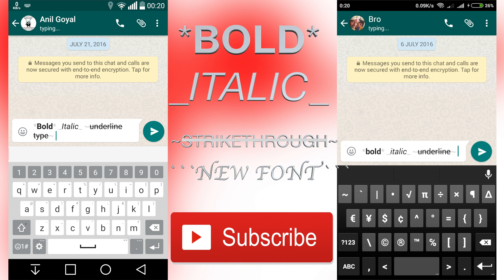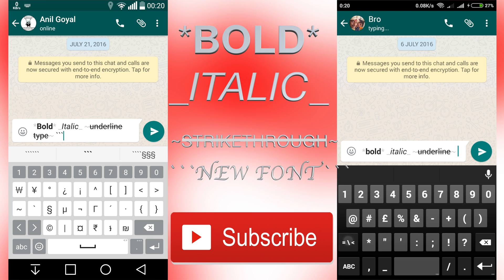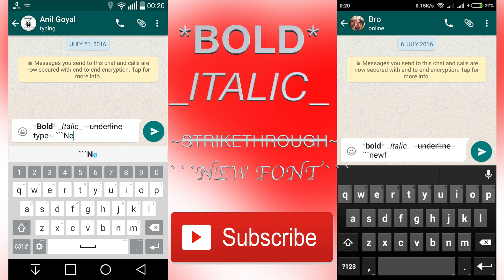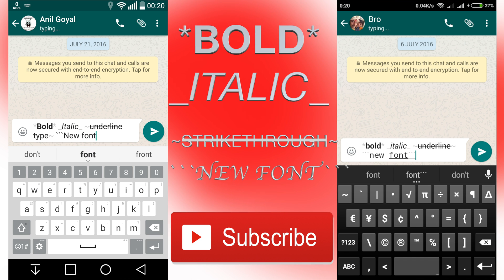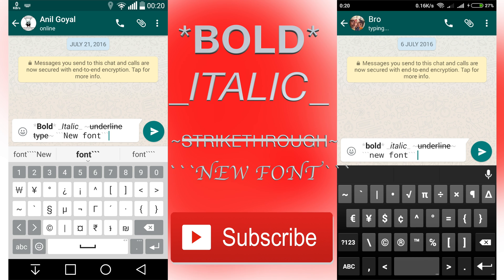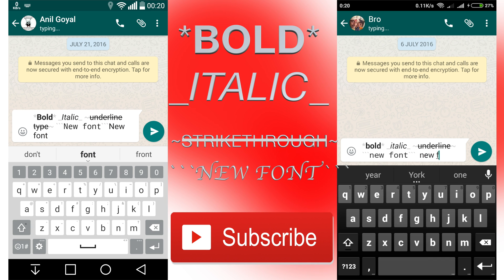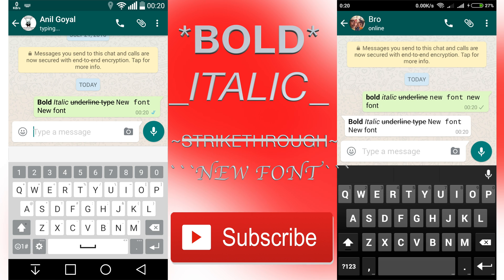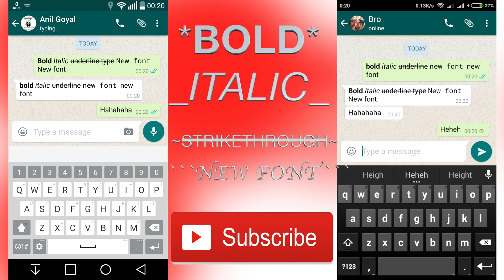Whatsapp Font Style and Formatting - Different Font, Bold, Italic, Strikethrough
WhatsApp Latest Update is Now in Play store, In That New Font Formatting Bold, Italic and Strikethrough with one new Font Style Fixedsys Font and old Font Helvetica Neue is also Great

→ Guys in This update they added some features like
 → bold, italic, and strikethrough or some people call it underline
→ And one new font style is also added - Fixedsys
→ So you can use bold by *Bold* and italic by _ italic_ and strikethrough by the ~strikethrough ~ → and for new font you have to use that special character in computers
→ it’s the same button of ~ and in mobile its different
→ as per you keyboard that you are using, it’s called back tick or back quote
→ you can mix also any of them and make your desired format and design
→ like italic with bold I use some time to highlight anything from any long message

Example of mixed format* _WhatsApp_* or ~*NEVER*~

Best Internet Downloader for Mac Better Than IDM (videos, torrents and all other in one place): -

How to Hack WhatsApp Account (Eye on Someone) (Total Control In Your Hand) -{Hacked}{No Root} [2016]: -

How To Fix USB Flash Drive Wrong Storage 200MB Problem - Repair the corrupted Pen Drive, SD Card, HDD: -

Technology is Life, without it we can’t Survive.
And this channel is all about to help you in your technological life.
I’m Making videos about Apps Problems, Hack, Tips and Tricks, Deals, Technology Related Reviews and opinions.
Many more that is relevant for my viewer.

→ I will try my best to give you Best. ♛
→ I’m Planning About On-demand videos but for that I need 1000 subscriber. So❤
All content used Except Background music is copyright to SunilTech, Use or commercial display or editing of the content without proper authorization is not allowed.
Intro & Outro Designer: Myself
- SunilTech ♛